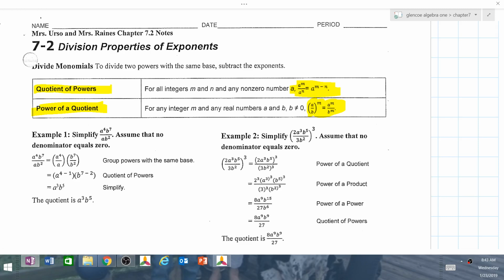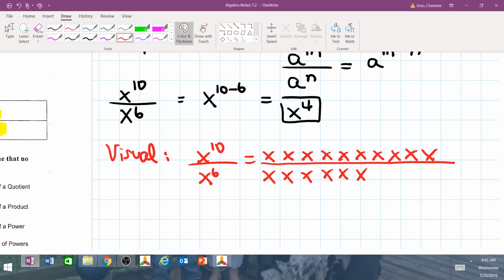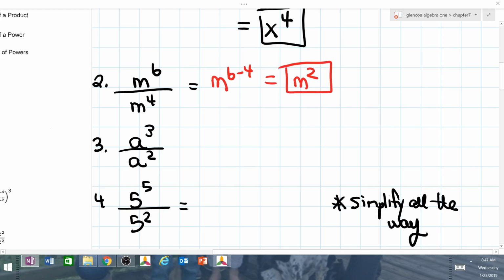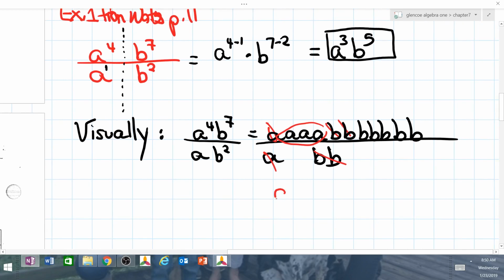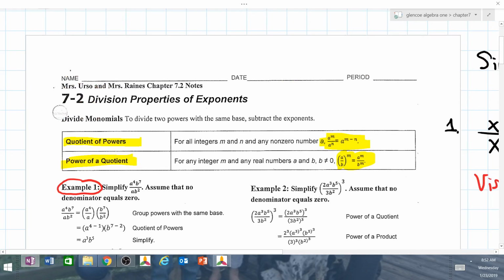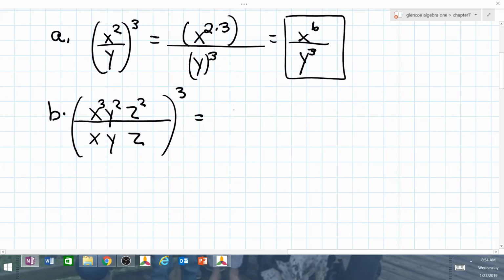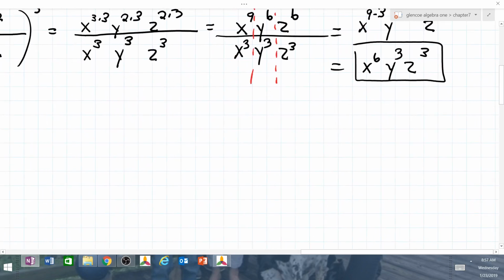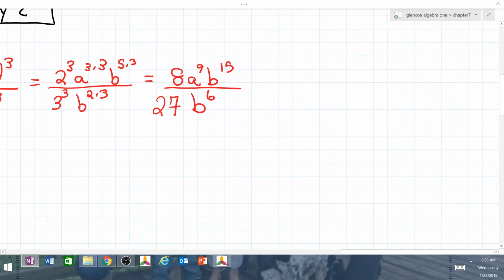lesson 7 2 Diviion Properties of Exponrnts part 1